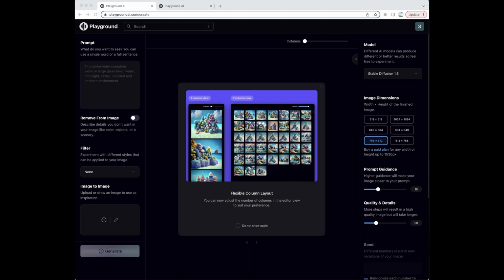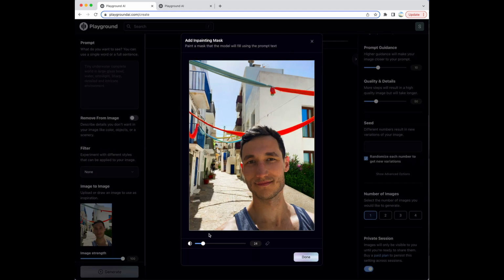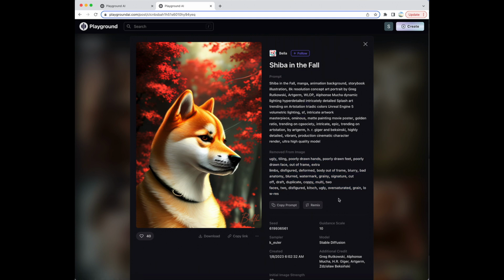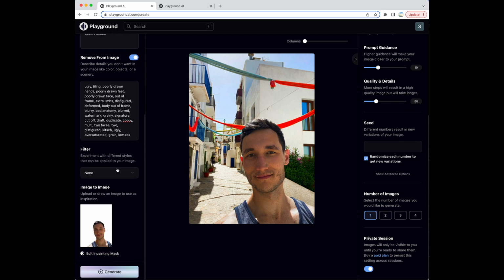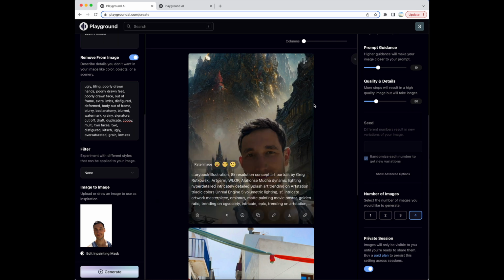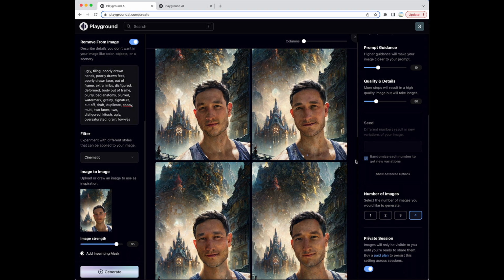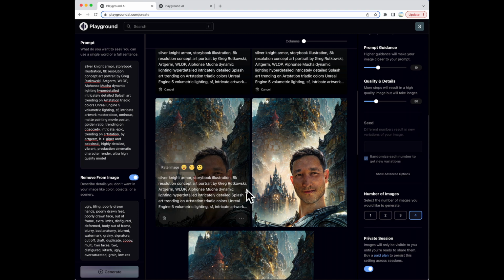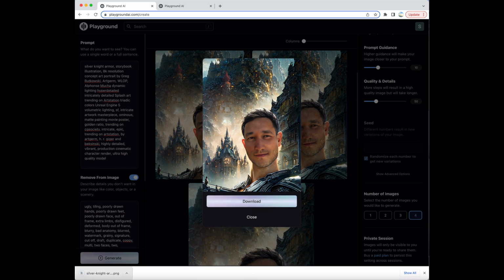Make Images of Yourself in Playground AI/Stable Diffusion (without training or downloads)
Are you interested in creating images of yourself using Playground AI, but don't have any experience or desire to train hundreds of images of yourself? Don't want to download sketchy things? No problem! In this video, I'll show you how to make images of yourself using Playground AI's simple web-based user interface. I'll walk you through the step-by-step process of creating your own personalized AI avatars, and give you some tips and tricks for getting the best results. Whether you're an experienced AI developer or a complete beginner, this video likely has something for you. So sit back, relax, and let's get started on making images of yourself in Playground AI!

Timestamps:
0:00 Import your photo
0:47 Change the background
2:00 Insert/make your desired prompt/exclusion
4:12 Changing clothes
5:46 Saving different versions